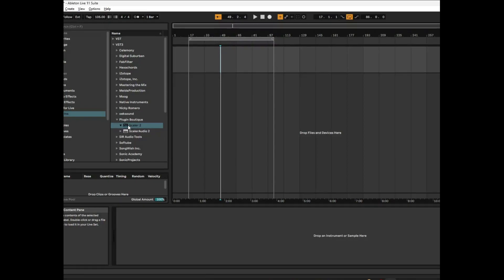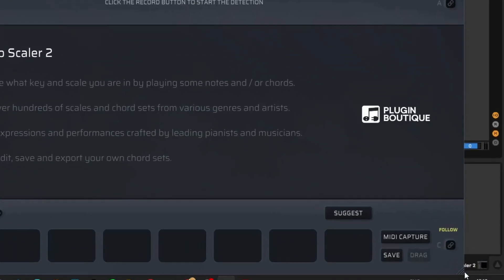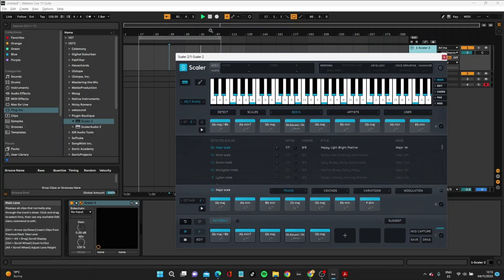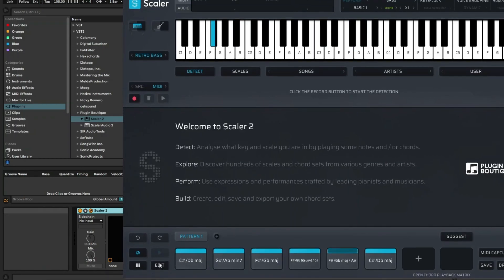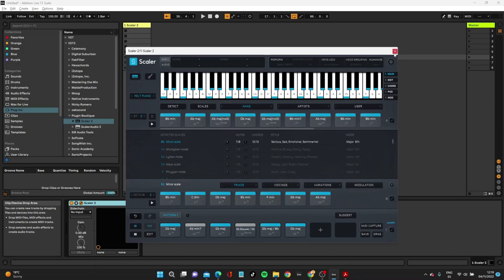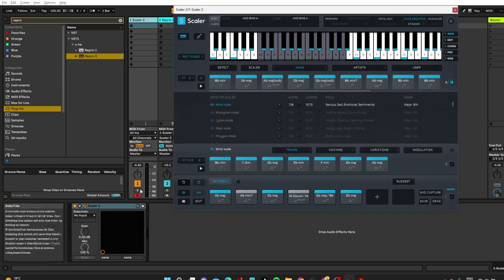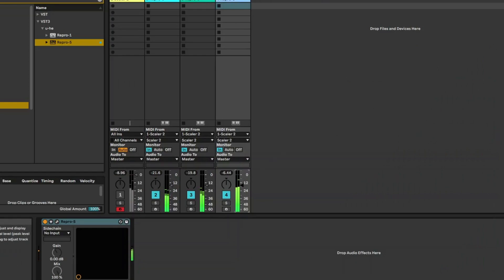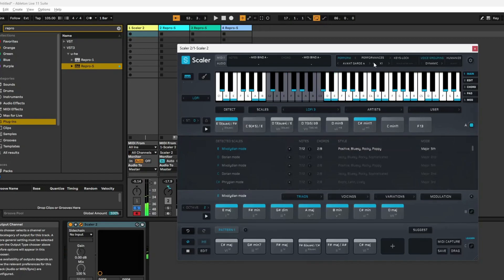Using Scaler 2.7 with Ableton Live 11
The latest update to Scaler is a must have, its a bit tricky to get the sync and multi ouput features to work with Ableton, but I show you how in this video.

The possibilities with this update are endless, enjoy!

Scaler 2.7 Changelog

• New features

Add live-sync ability to keep other Scaler instances synchronised in realtime. Section C will now Live Sync across all instances of Scaler in a session. Choose one as the ‘Leader’ and the rest will become a ‘Follower’. Great for keeping all Scalers doing different things (bass mode, melody mode, performances etc) and retaining their individual settings (quantise, key lock, voice grouping etc) but all responding the chord changes in the progression builder of the ‘Leader’ - I think this is a killer feature!

Add new modes for parallel harmony to generate progressions by thirds, fourths, and fifths. Automatically generate chord progression moving in major and minor thirds, fourths and fifths based on one Chord. Excellent for coming up with unique chord movements.

Add auto-play in browser (Section A) to enable quick preview of chord sets. Now you can cycle through all chord sets (artist, genres, scales) and Scaler will automatically and quickly play through them (preview) as you scroll through different chord sets

Add Multi-Voice-Output (Multi Midi Out) option to split each note of chords onto separate channels. Scaler can now perform divisi by splitting notes of a chord across multiple midi channels. Entire chord plays through on Midi Channel 1 and Midi Channel two plays first voice and so on. So C Major (C/E/G) will play as follows: Midi Channel 1 - Entire Chord Midi Channel 2 - C Midi Channel 3 - E Midi Channel 4 - G There will be a chord set category designed to work well with this (Orchestral Divisi Chord Sets)

Add Global UI Velocity controls to change the strength of MIDI notes played through the interface. Users can now define the loudness of all chords triggered on the Scaler UI. Like a volume button, many users complained about how it would always sound loud as opposed to being triggered via midi.

Add ability to consolidate chords from multiple patterns into a single chord set file. Multiple patterns can now be saved as one chord progression

• New Content

There is going to be lots of nice new chord sets, performances, phrases and sequences plus two new sounds.:

Sequence ‘Moods’.

80s, Classical, HipHop, LoFi Chord Sets.

Fixed Bass Chord Sets (Triad and Extended).

Orchestral Divisi Chord Sets (Intended to work with Multi Midi Out).

Experimental Phrases

Experimental Performances

Internal Orchestral Bass Instrument

Internal LoFi Instrument

• Improvements

Make undo/redo buttons always visible in Section C.

Clear Undo/Redo history when clearing state or when importing a state file.

Fix Daw-Sync timing causing playback to start early in Cubase.

Fix Play-Quantize offset calculation.

Remember the last selected scale on circle of fifths in the Voicing Editor.